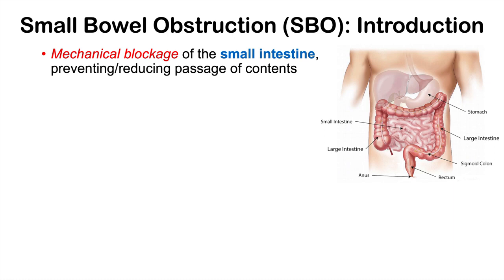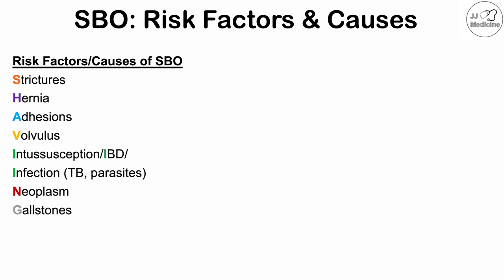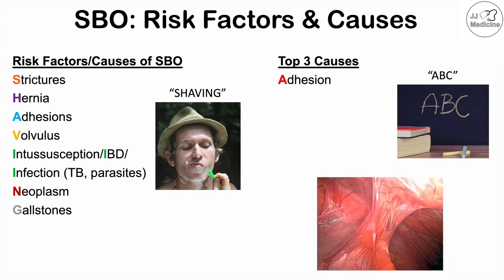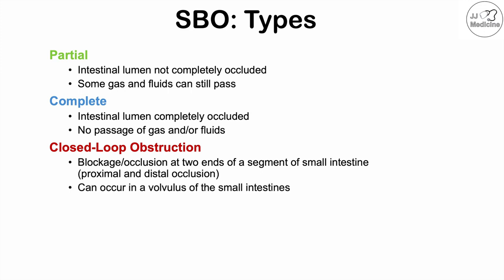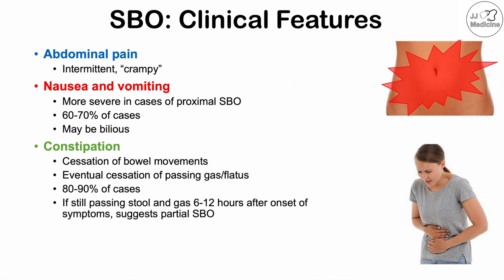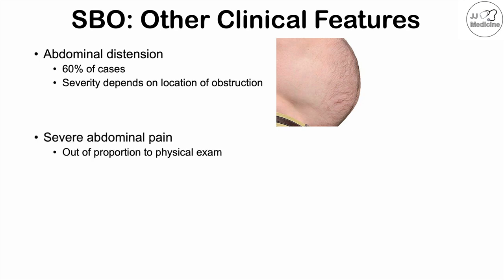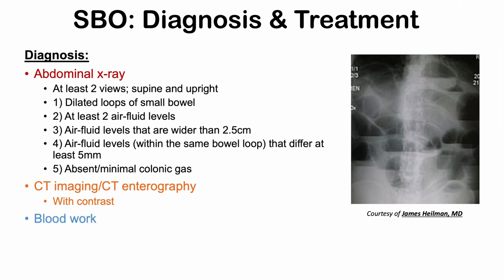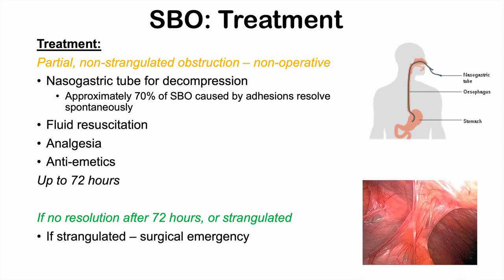Small Bowel Obstruction SBO Risk Factors, Causes, Signs & Symptoms, Diagnosis, Treatment